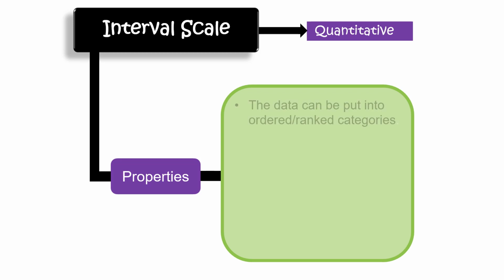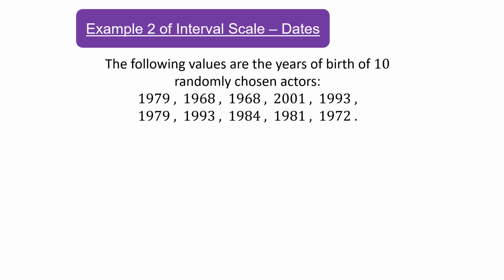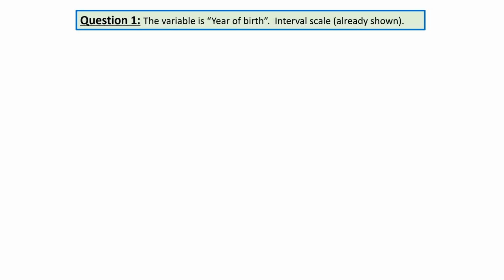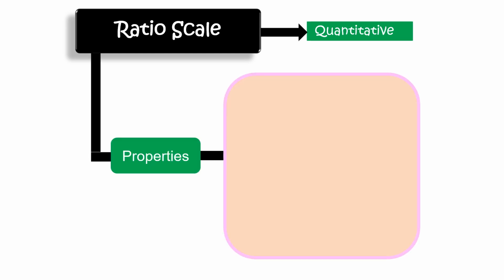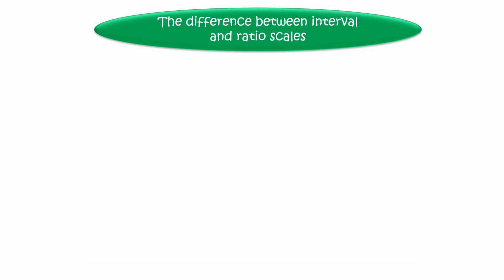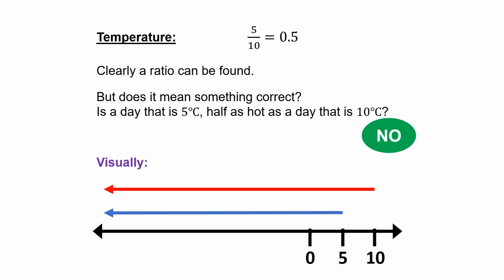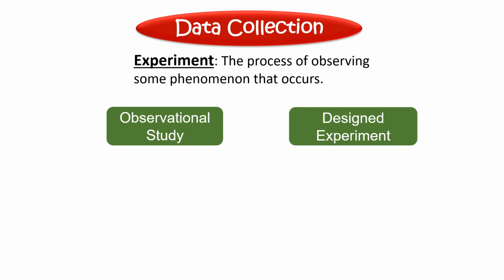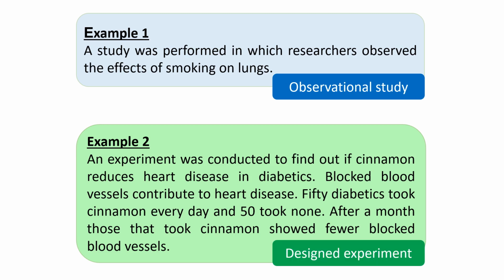STATS INTERVAL SCALE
SEC 1.1 PART2